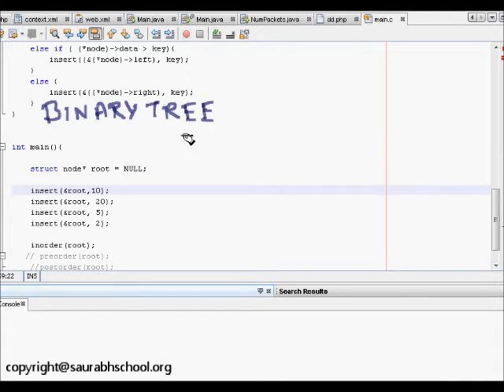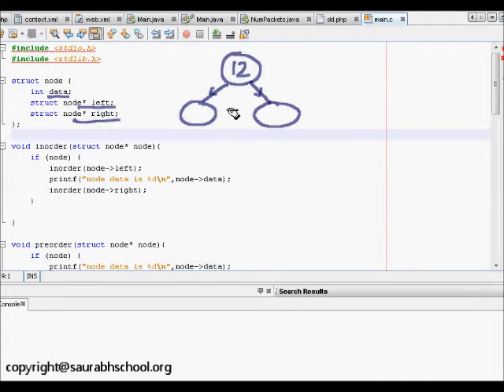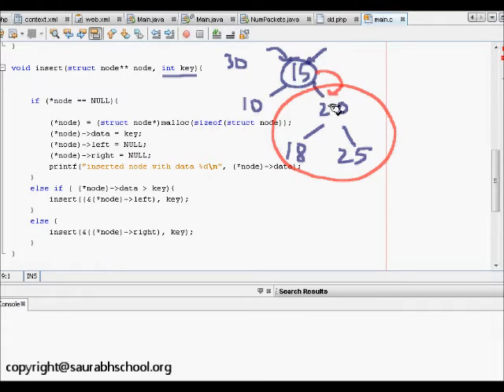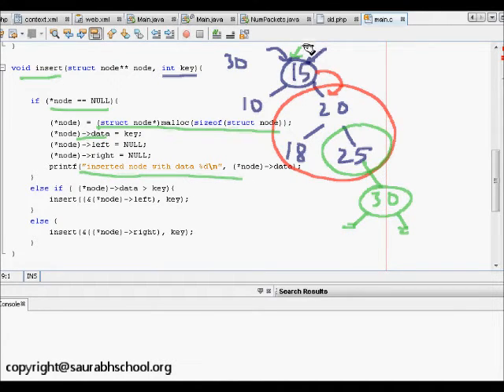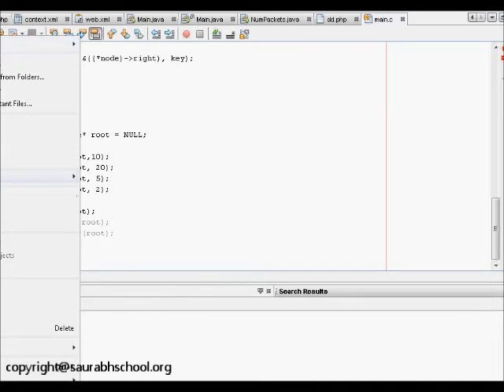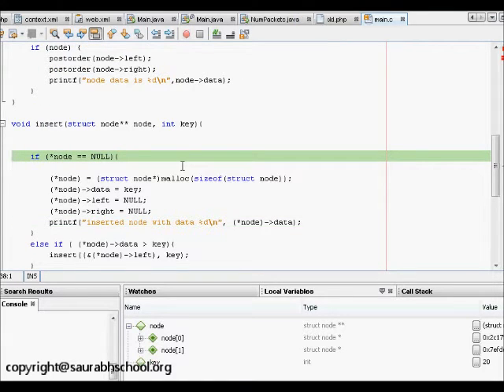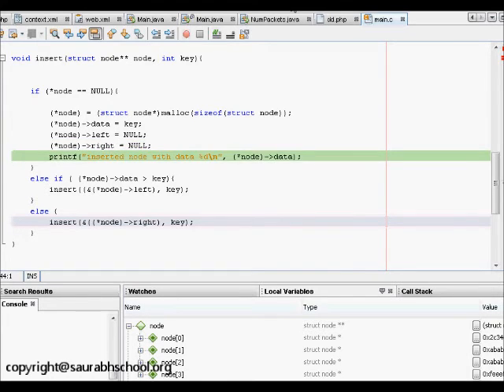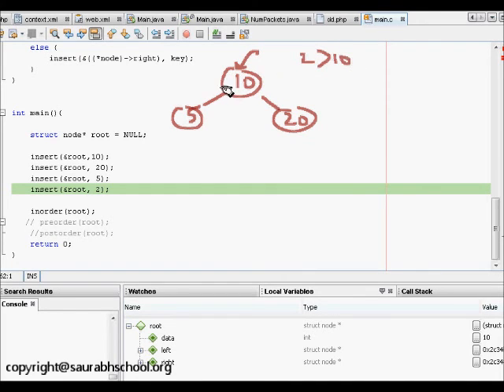Programming Interview:Data Structures Algorithm: Insertion in Binary Search Tree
This video is produced by IITian S.Saurabh. He is B.Tech from IIT and MS from USA.

How to insert elements in a Binary search tree?
What is Binary Search Tree?
How would you insert elements in a Binary Search Tree?

This channel is an ultimate guide to prepare for job interviews for software engineers, software test engineers, computer scientists, engineering students specially computer science and IT engineers, Master of computer application (MCA) and Bachelor of Computer Application (BCA) students. The content of this channel will help students prepare for C,C++, Java, data structures and algorithms. It also covers courses related to networking and database. This channel can be used by students of NIIT, IGNOU etc too.